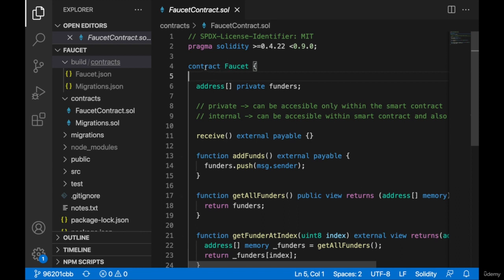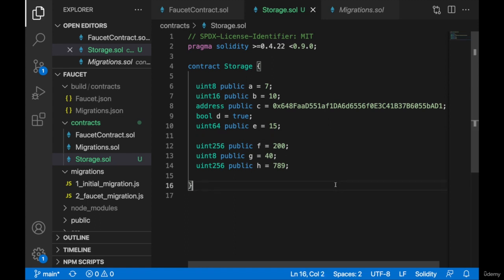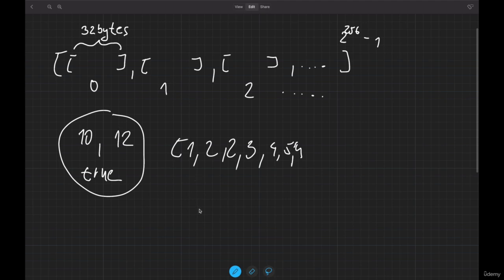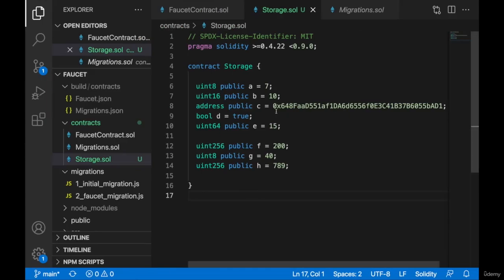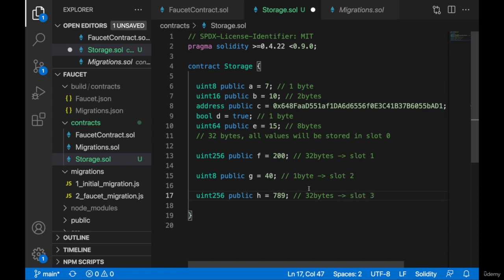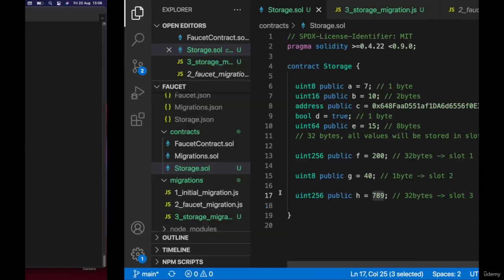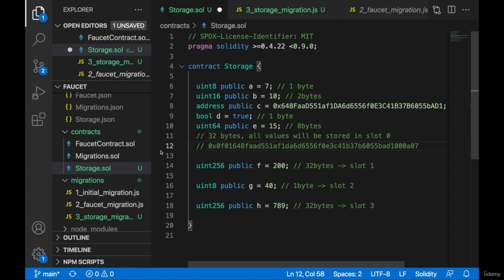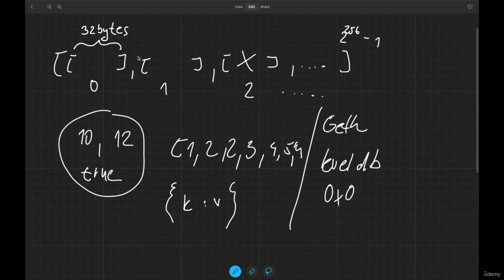10 - 001 AI Storage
10 - 001 AI Storage